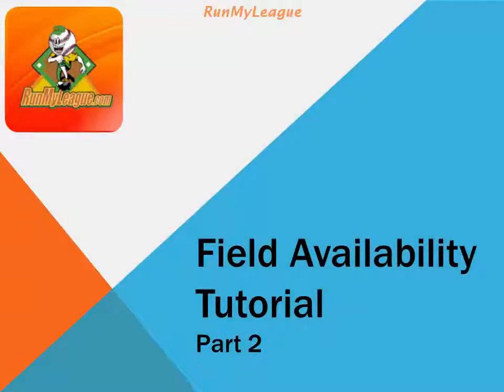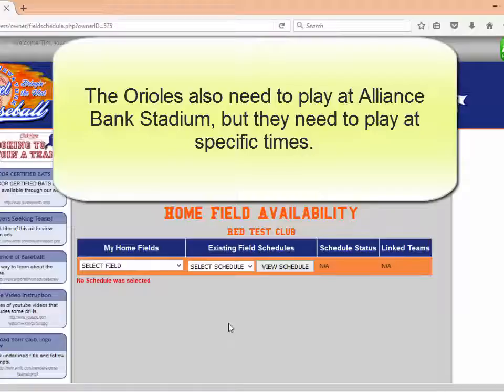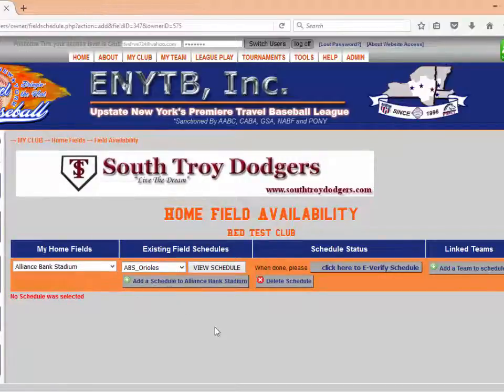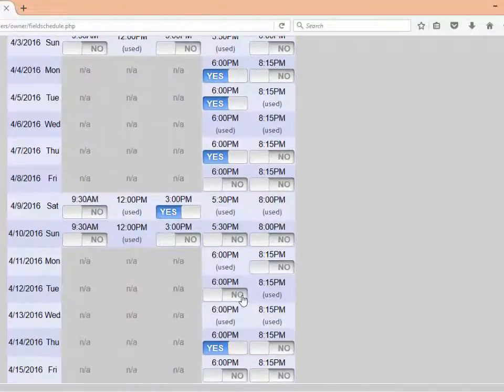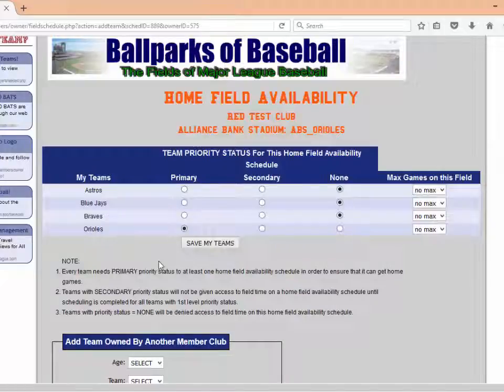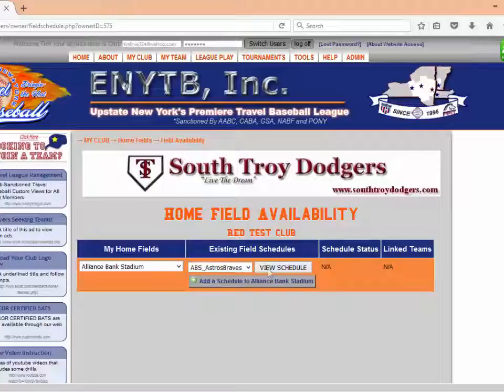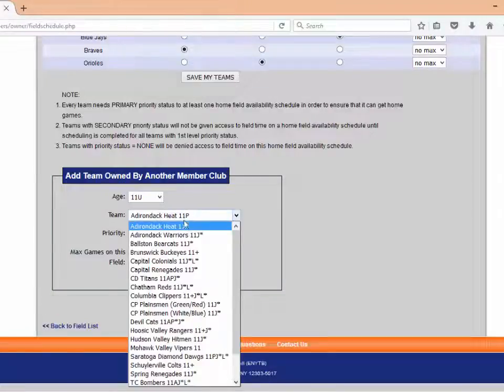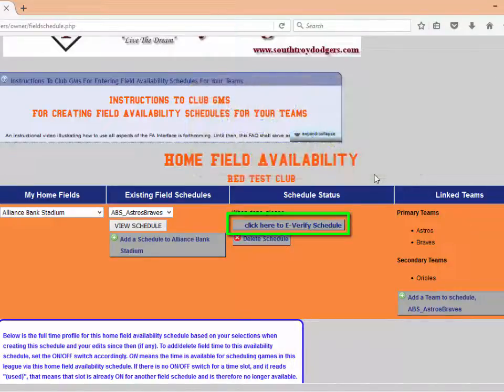FADemoPART2 v2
Field Availability Tutorial - Part 2